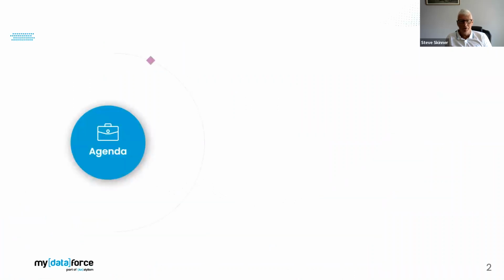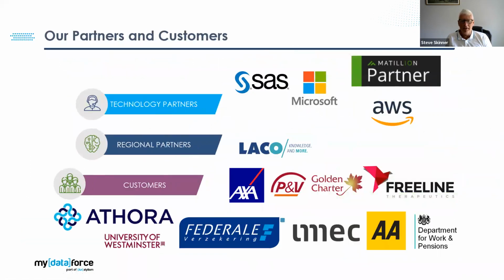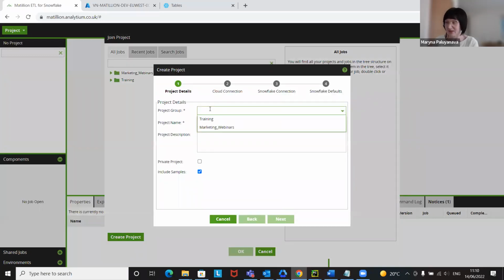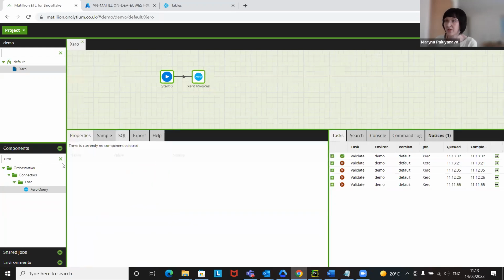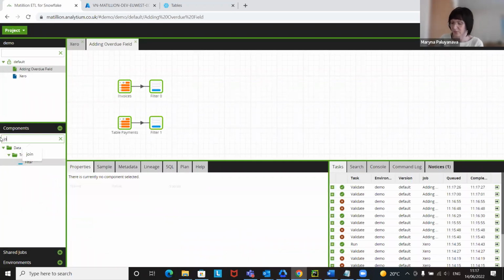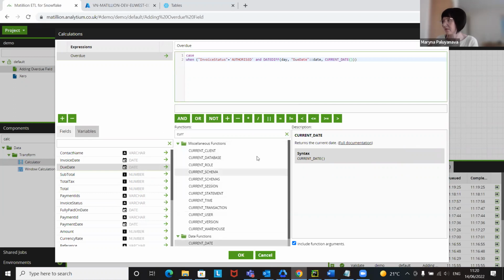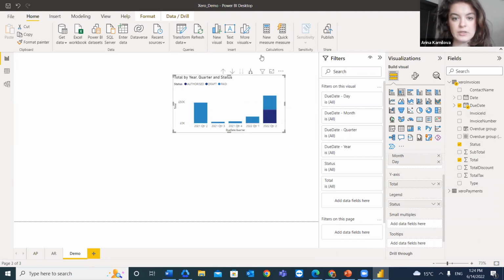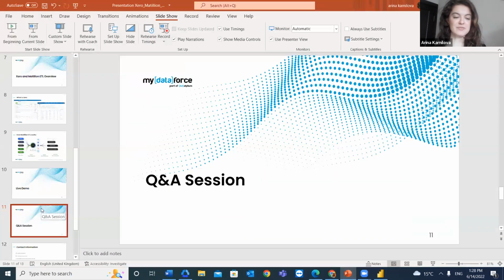How to report on Xero data in less than 20 minutes, using Matillion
Xero & PowerBI user?
Discover how to report on Xero data in less than 20 minutes, using Matillion.

Money matters, and being able to effectively access and use your Xero accounting data is vital to profitable and accurate decision making. Matillion is a cloud-based ETL tool that can transform how rapidly businesses can move and report on data.

Using Matillion to extract, test and load your data in the cloud automates many time-consuming processes, while improving the accuracy and reliability of your data, saving time and reducing the risk of errors.

Whether you're growing your small business, or already an enterprise-level user, let us show you how to quickly and easily configure and produce a variety of reports.

During this webinar, the my[data]force industry experts showed you:
- What is Matillion ETL?
- Why use Matillion?
- How to connect to Xero from Matillion ETL and pull data into Snowflake
- Examples of data transformation using Matillion ETL
- How to connect to Snowflake in PowerBI and visualise Xero data